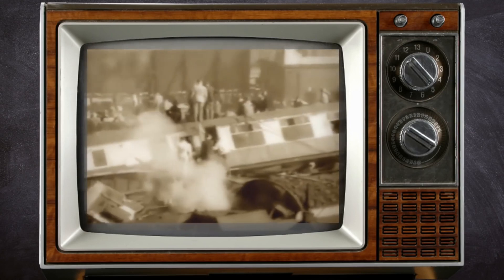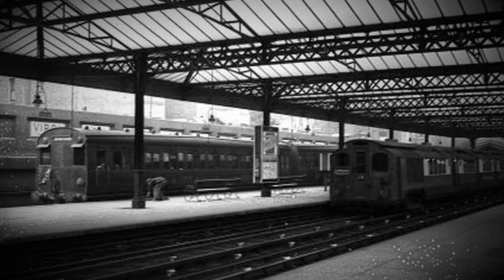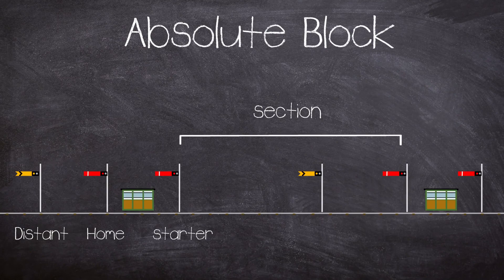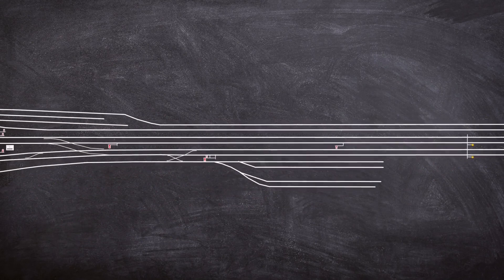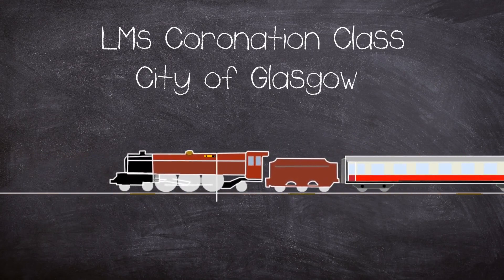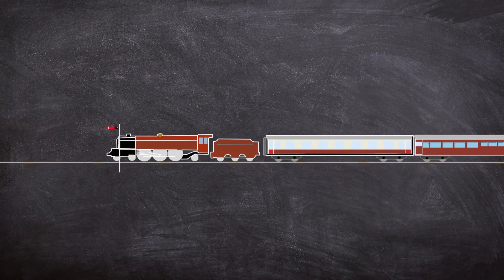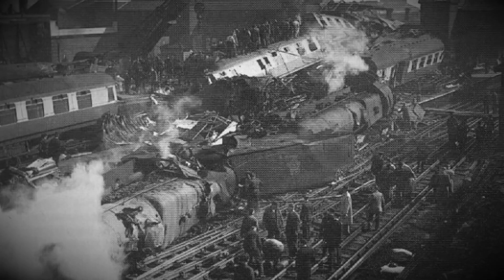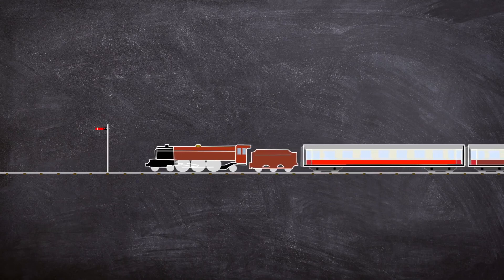The Horrific Harrow & Wealdstone Train crash 1952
The Harrow and Wealdstone rail crash was a three-train collision at Harrow and Wealdstone station in  Greater London.

The disaster unfolded during the morning rush hour of 8 October 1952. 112 would loose their lives and 340 injured.

It remains the worst peacetime rail crash in the United Kingdom but the second deadliest overall, it would highlight the issues with railway safety.